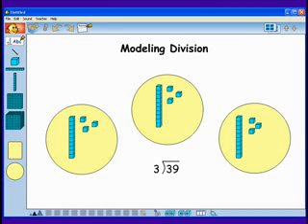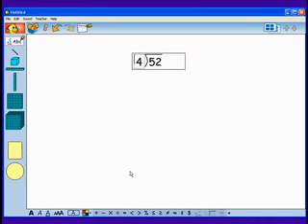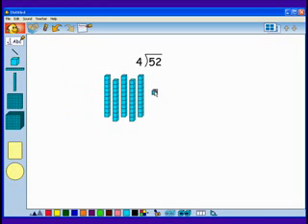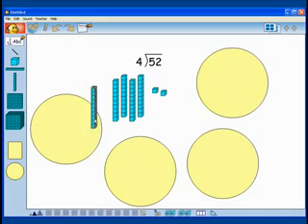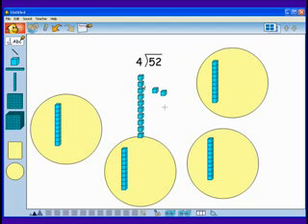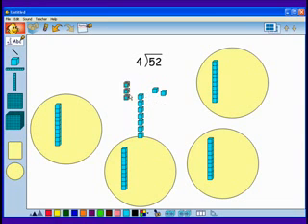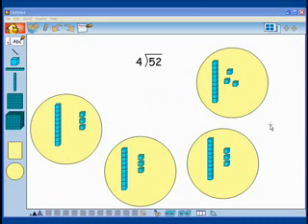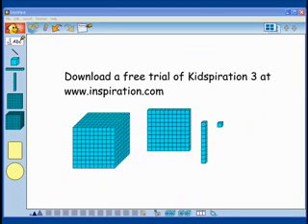Modeling Division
Help students understand division and place value by modeling distribution of Kidspiration Base Ten Blocks into equal groups.